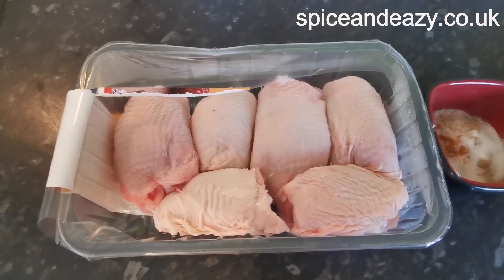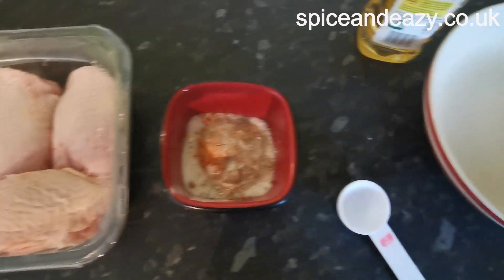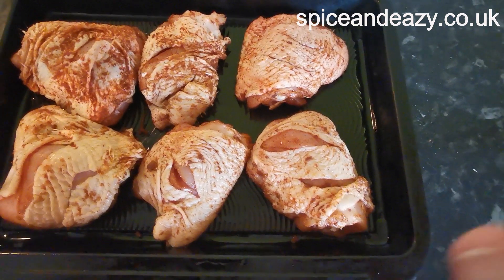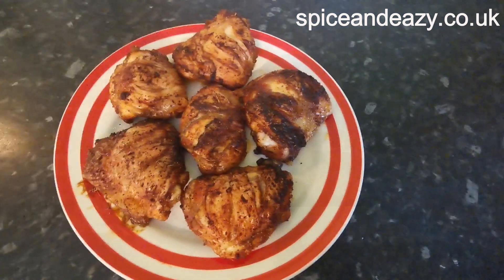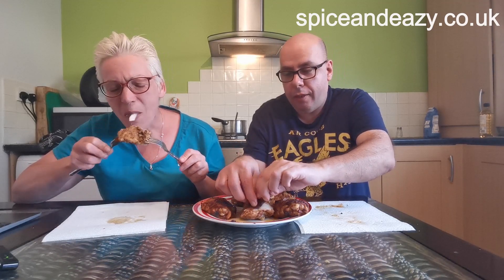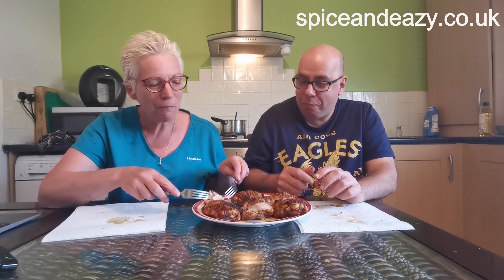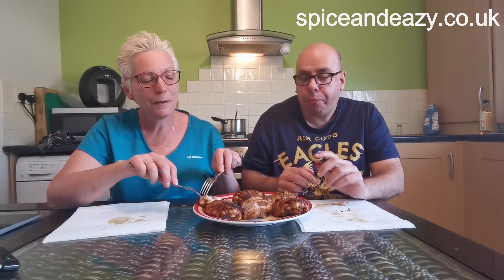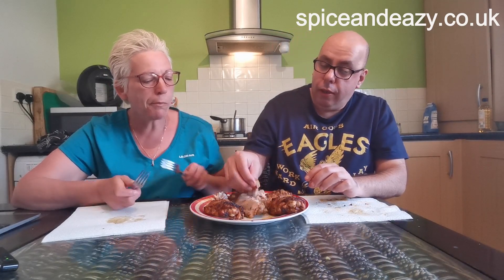CAROLINA REAPER CHILLI MARINADE | HOTTEST CHILLI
We try out a new Carolina Reaper chilli marinade to see if it passes our taste test.